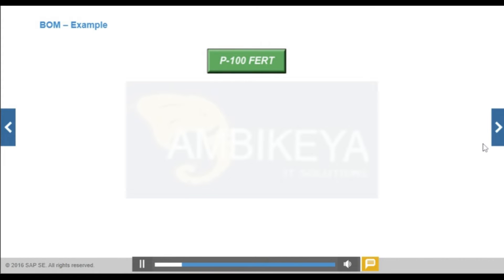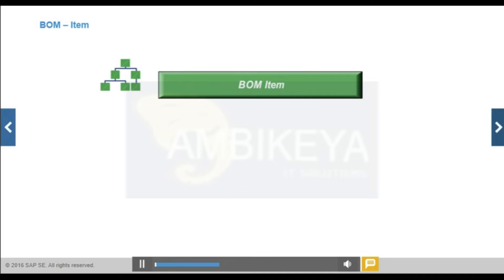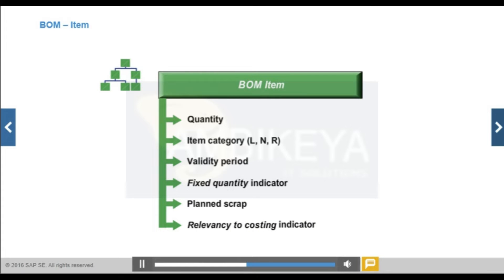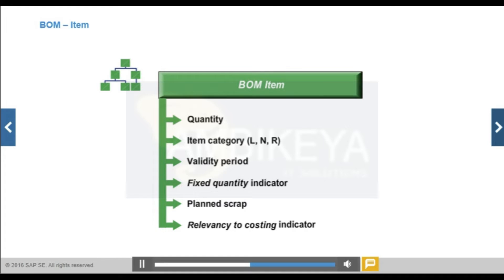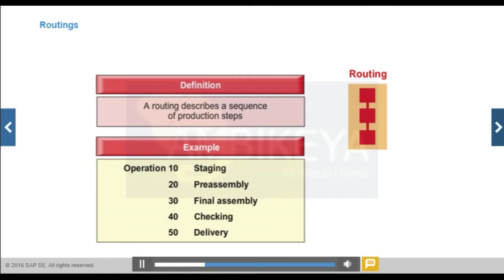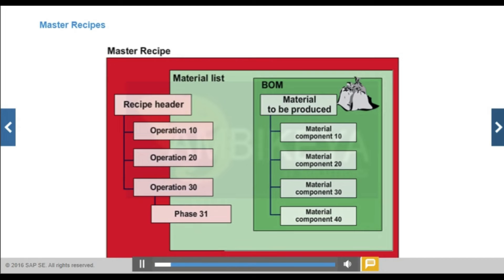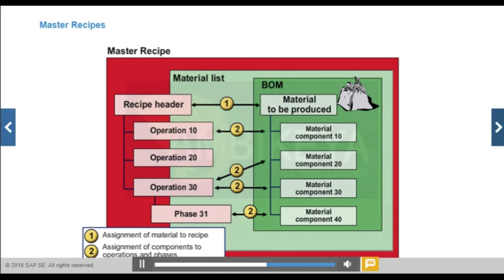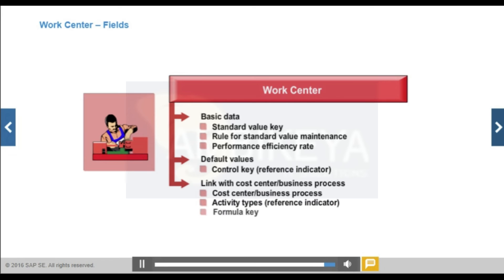Material Cost Estimates Part-4 || SAP FICO || Accounting || Ambikeya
Material Cost Estimates Part 4:-

The rate of an item of work depends on
The main factor to be considered while preparing a detailed estimate, is
Pick up the correct statement from the following:
Brick walls are measured in sq. m if the thickness of the wall is
The plinth area of a building does not include
If the formation level of a highway has a uniform gradient for a particular length, and the ground is also having a longitudinal slope, the earthwork may be calculated by
While estimating a reinforced cement structure, the omitted cover of concrete is assumed
A cement concrete road is 1000 m long, 8 m wide and 15 cm thick over the sub-base of 10 cm thick gravel. The box cutting in road crust is
While estimating the qualities for the construction of a building, the correct metric unit is
The brickwork is not measured in cu m in case of
Pick up the incorrect statement from the following:
The assumption on which the trapezoidal formula for volumes is based is
In the mid-section formula